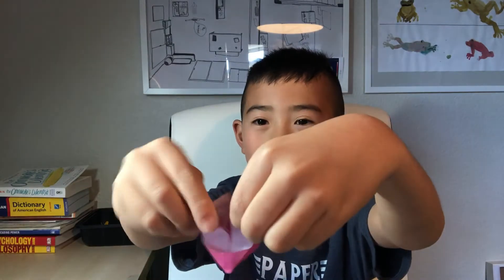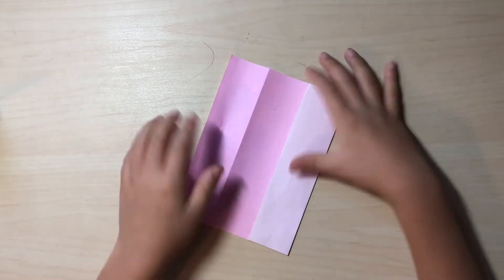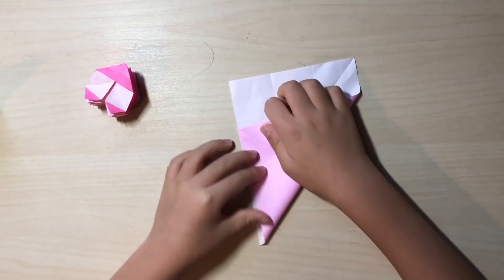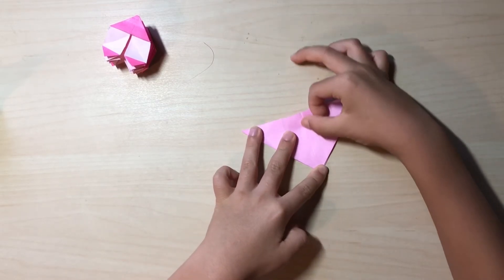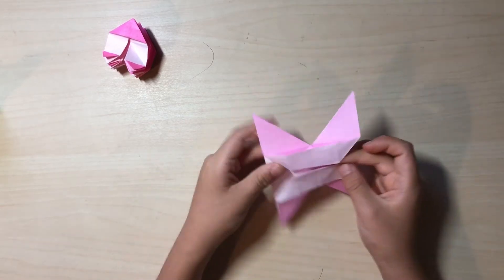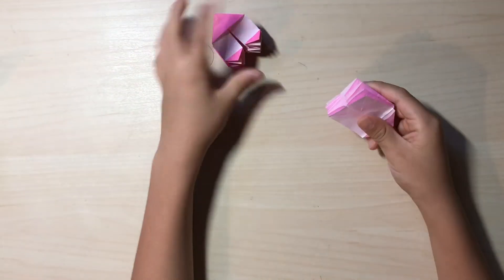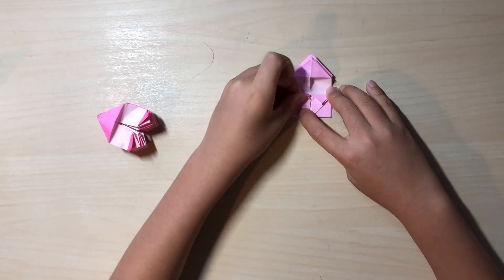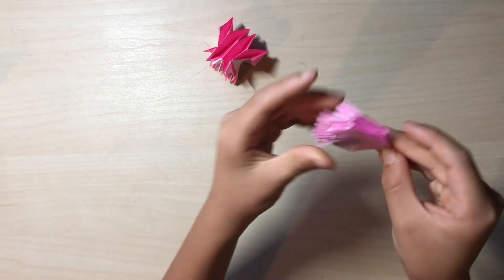Mr. BMW's Magic Origami: Monster's Mouth